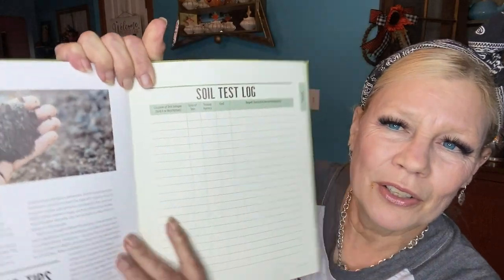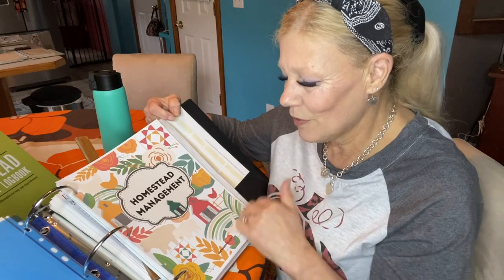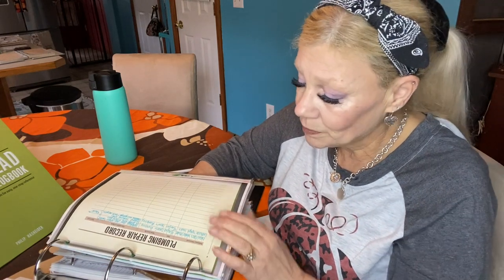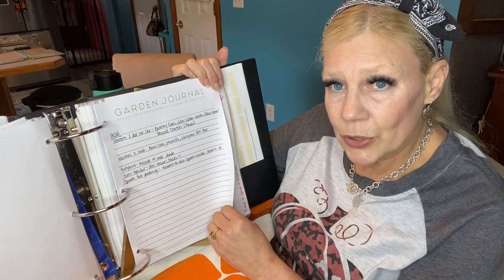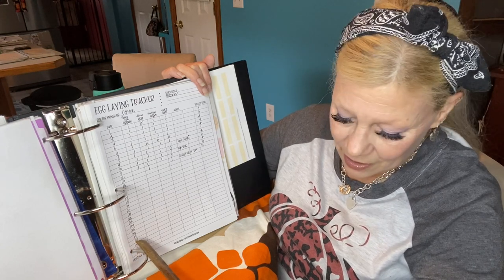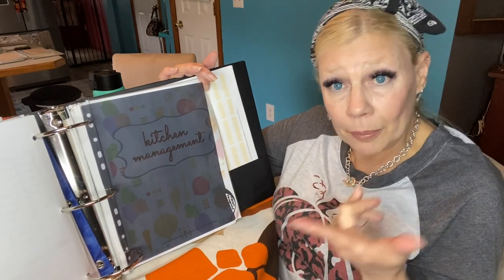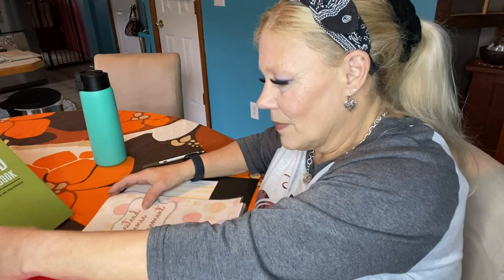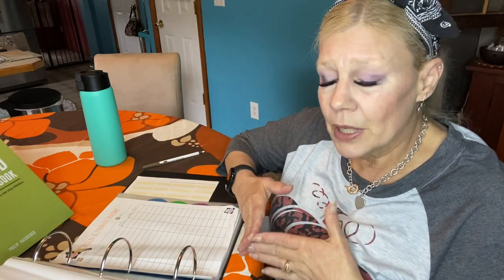How to Create a Homestead Binder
Join me today as I review my Homestead Management Binder, and share free resources so you can create your own!

Links to items mentioned in the video:

The Homestead Planner and Logbook